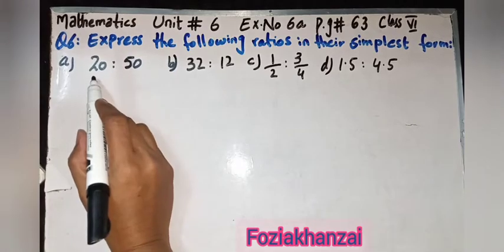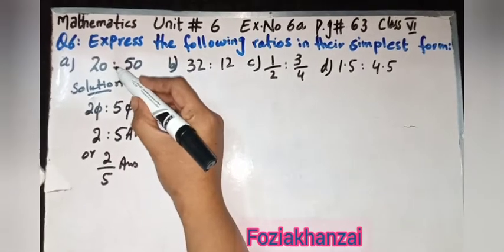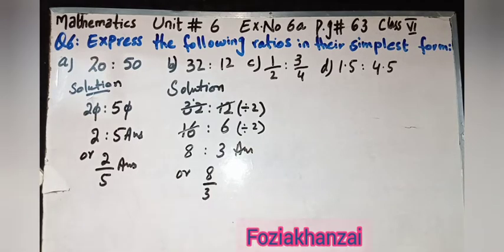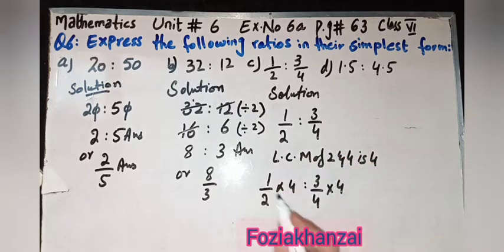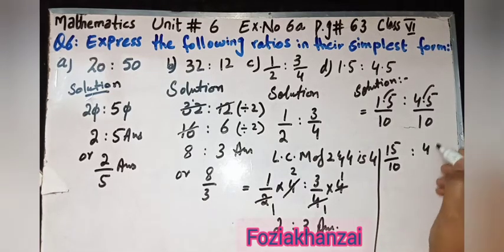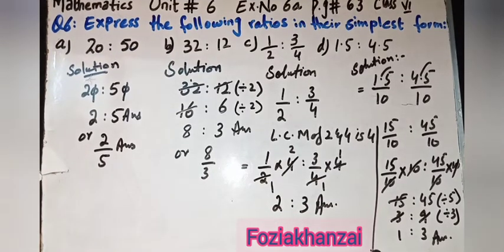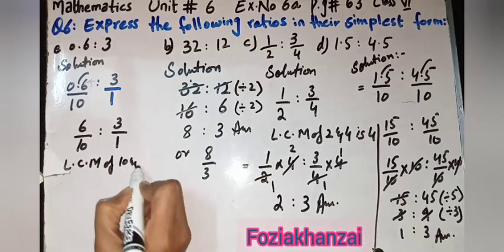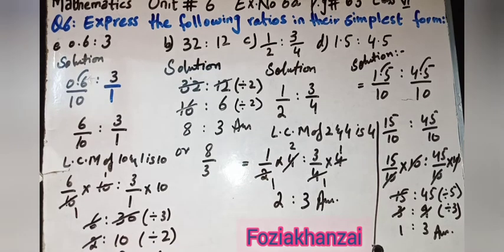Unit no 6 Ex.6a Q6 part a-e Class Vl#foziakhanzai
Math Wise Book 6